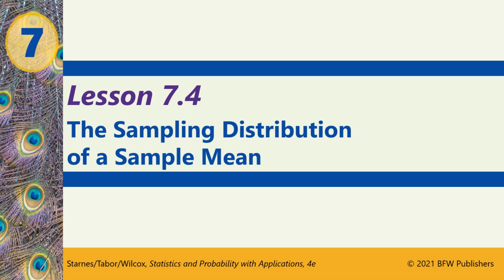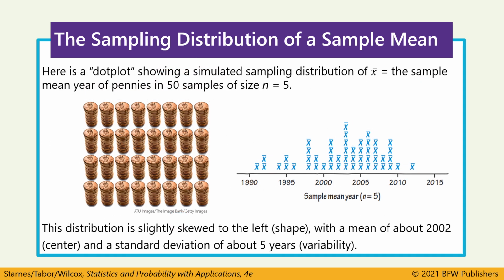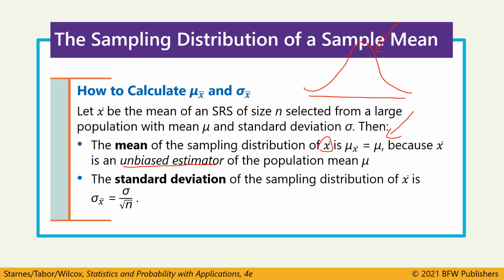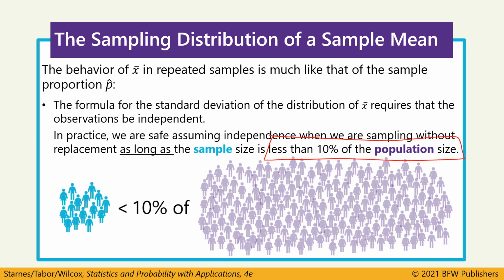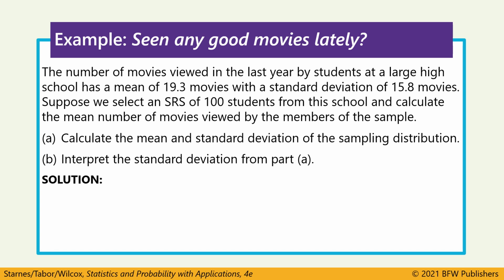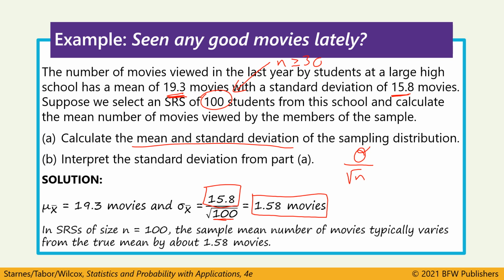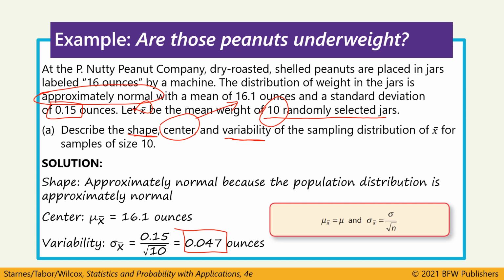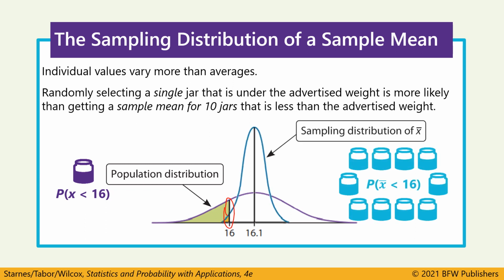Honors Stats: 7.4 Sampling Distributions of Sample Means